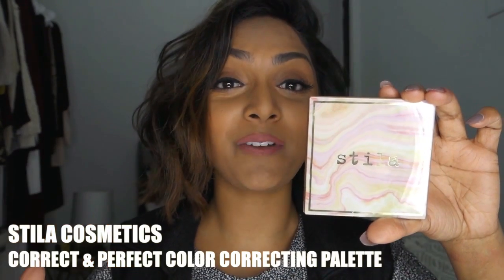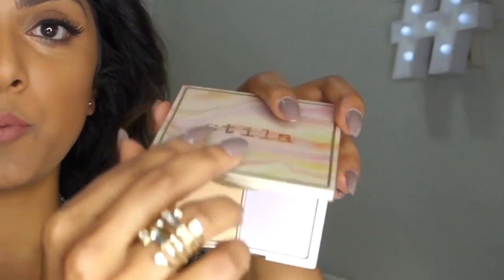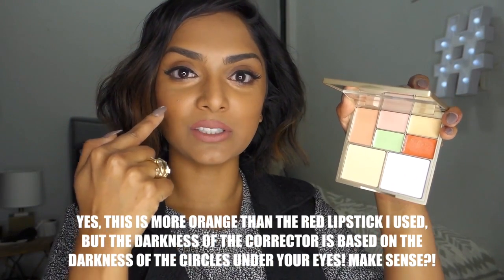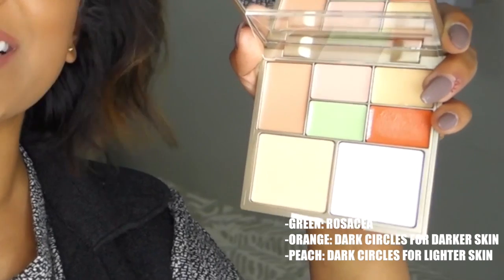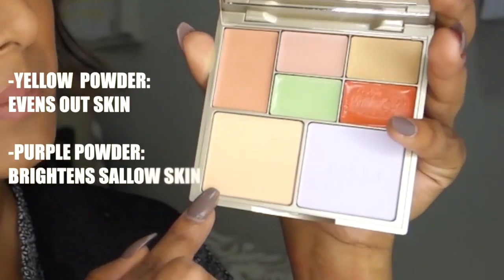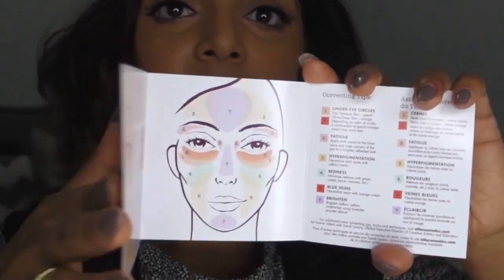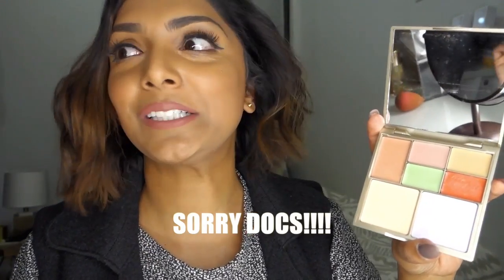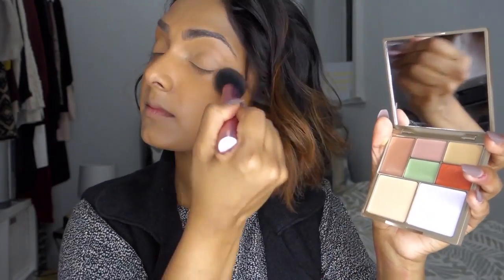How To Cover Dark Under Eye Circles w/ Stila's Correct & Perfect Palette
I'm going to be doing a few reviews of color correcting products I've been trying but I hope you guys enjoyed review #1!

xo Deeps